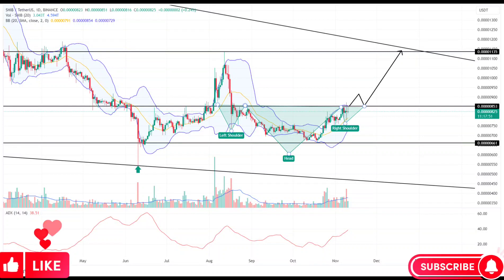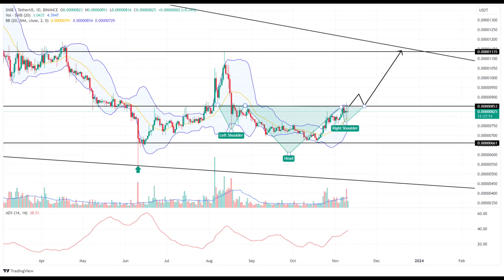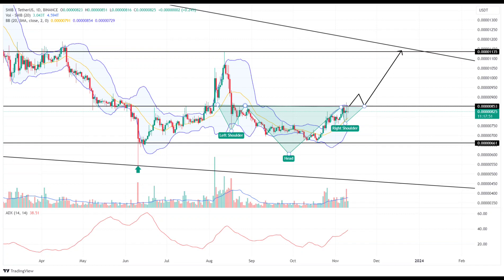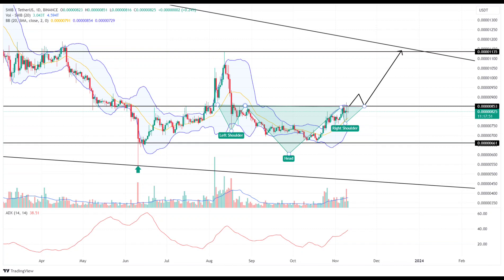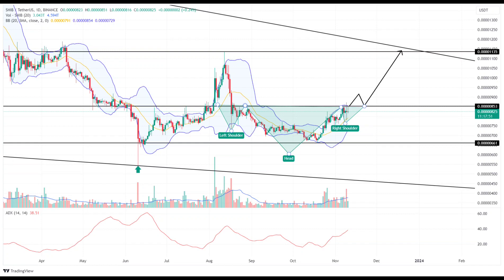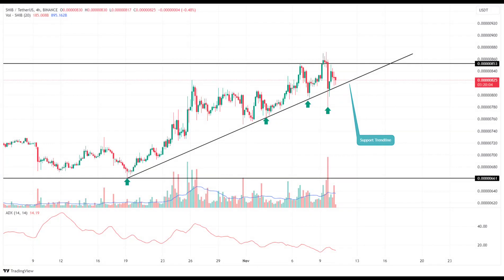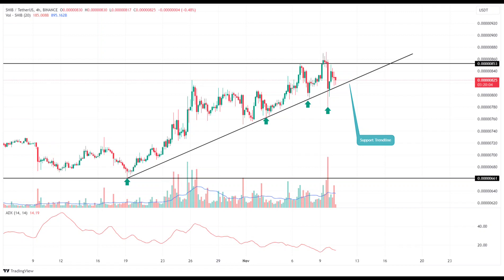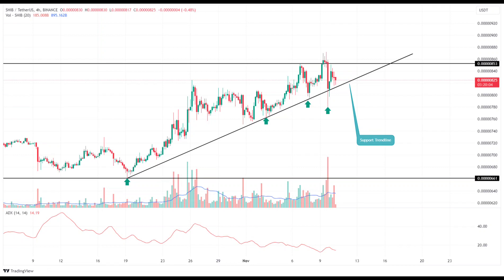SHİBA INU Coin Price Prediction 2023 / SHİBA INU Coin News Today / SHİBA INU Coin Technical Analysis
🚀Hello Crypto Enthusiasts!

In this video, we delve into SHIBA INU Coin's price predictions for 2023, the latest SHIBA INU Coin news, and SHIBA INU Coin technical analysis. Stay with us to explore the current developments in the world of cryptocurrency and uncover SHIBA INU Coin's potential in the future.

📈SHIBA INU Coin Price Prediction 2023: In this video, we'll examine price predictions for SHIBA INU Coin in 2023. Utilizing expert opinions and technical analysis data, we'll assess what SHIBA INU Coin may have in store in the coming year.

📰SHIBA INU Coin News Today: We share the most up-to-date SHIBA INU Coin news of the day. We're here to keep you informed about developments in the cryptocurrency market and significant events related to SHIBA INU Coin.

📊SHIBA INU Coin Technical Analysis: We'll take a deep dive into SHIBA INU Coin's charts using technical analysis data. This segment will provide you with valuable insights into SHIBA INU Coin's price movements.

Remember to conduct your research and consult with your financial advisor before making any investment decisions.

Keep following us for the latest updates in the world of crypto!

Wishing you an enjoyable viewing experience!